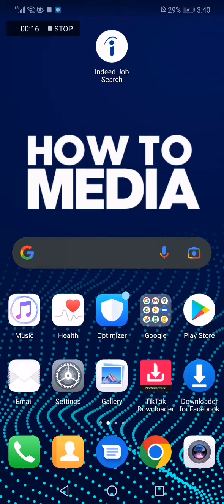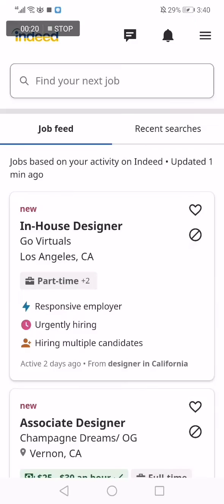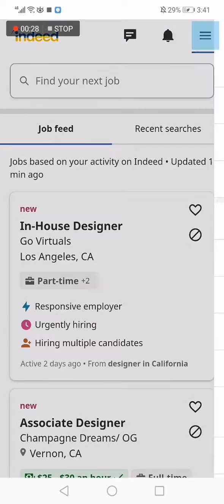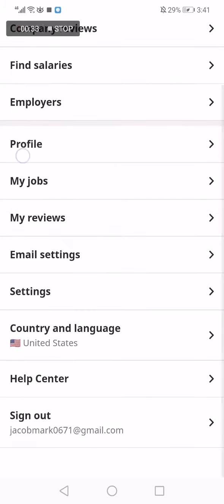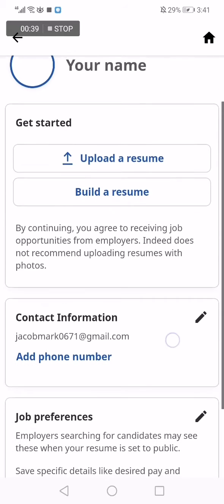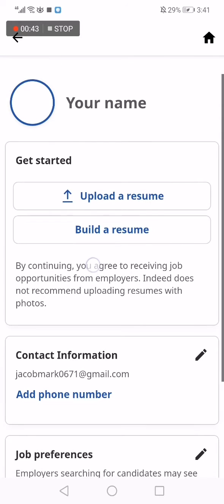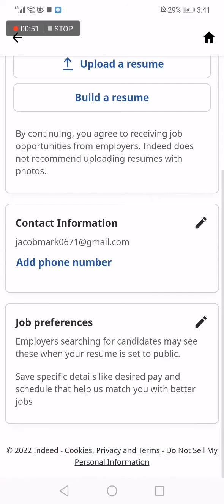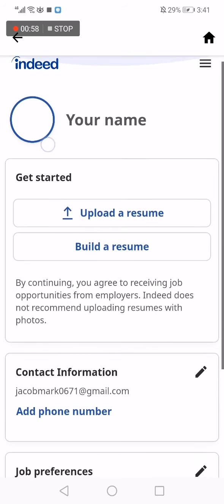How To Change and Edit Your Profile Account Informations on Indeed Job Search App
in this video we discuss :